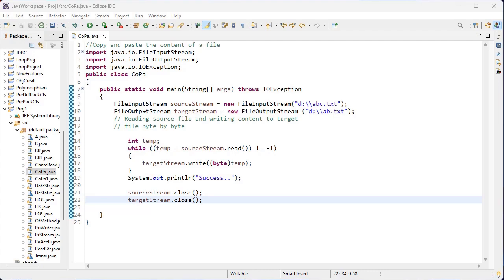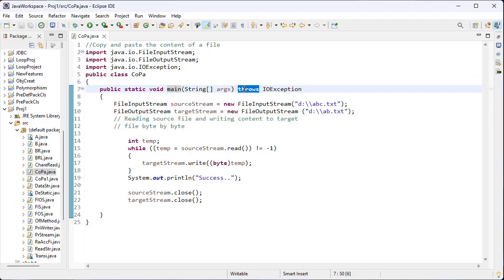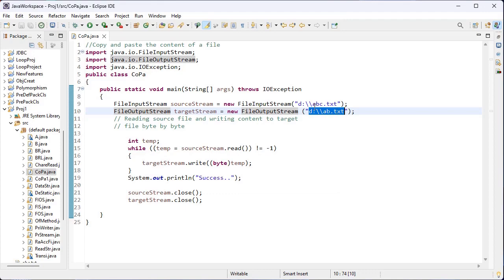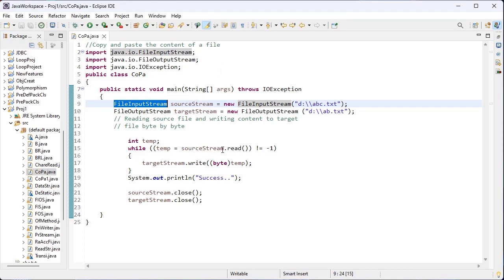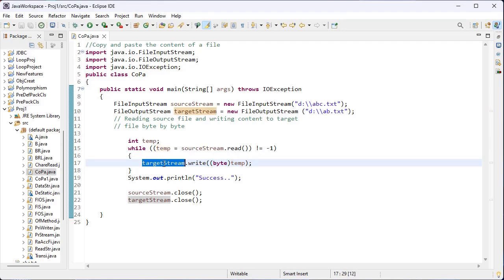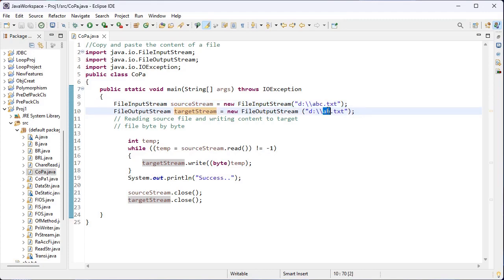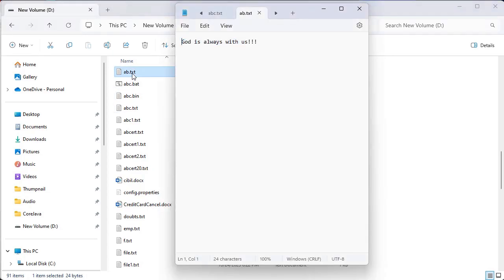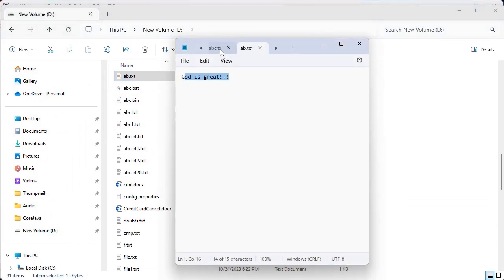Java Tutorial |Part 74 | Copy and Paste the Contents from One File to Another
FileOutputStream
It is used for writing data to a file
FileInputStream
It is used for reading byte-oriented data from a file.

The throws keyword indicates what exception type may be thrown by a method.